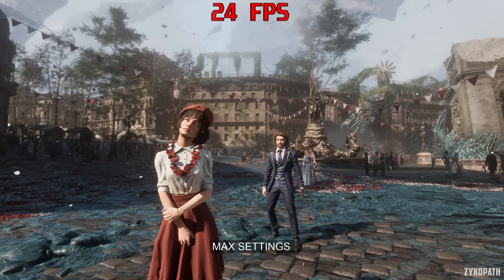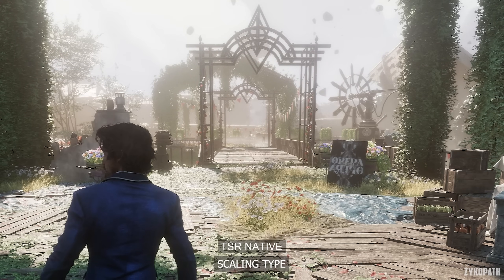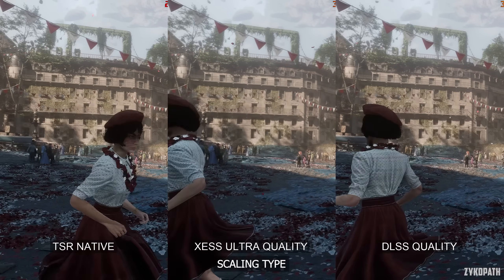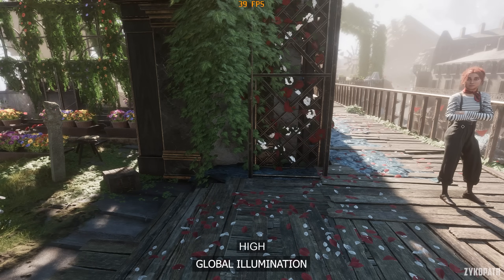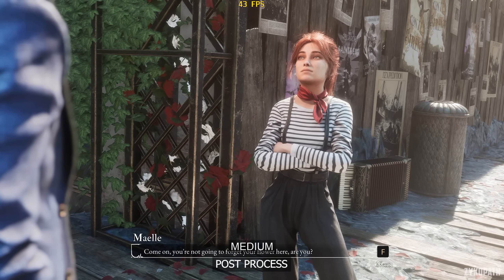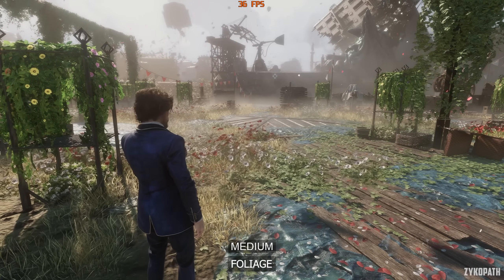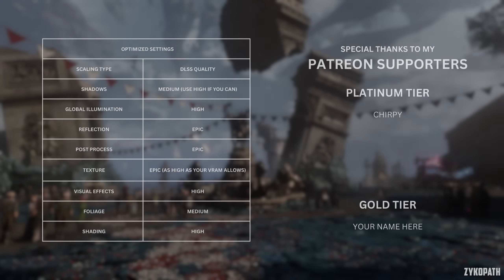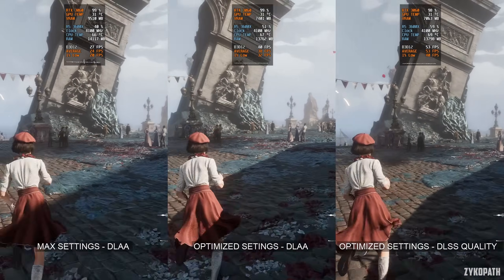Clair Obscur: Expedition 33 PC | Performance Optimization Guide + Optimized Settings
Clair Obscur: Expedition 33 PC performance. Every graphics setting tested + optimized settings for improved performance while retaining the game's intended visual presentation.

TIMESTAMPS
0:00 SETTINGS MENU
0:31 CPU PERFORMANCE
1:15 SCALING TYPE
2:37 SHADOWS
3:36 GLOBAL ILLUMINATION
4:14 REFLECTION
4:42 POST PROCESS
5:10 TEXTURE
5:30 VISUAL EFFECTS
6:08 FOLIAGE
6:46 SHADING
7:12 OPTIMIZED SETTINGS
7:38 MAX VS OPTIMIZED SETTINGS PERFORMANCE

OPTIMIZED SETTINGS
SCALING TYPE: DLSS QUALITY
SHADOWS: MEDIUM (USE HIGH IF YOU CAN)
GLOBAL ILLUMINATION: HIGH
REFLECTION: EPIC
POST PROCESS: EPIC
TEXTURE: EPIC (AS HIGH AS YOUR VRAM ALLOWS)
VISUAL EFFECTS: HIGH
FOLIAGE: MEDIUM
SHADING: HIGH

PC SPECS:
GPU: RTX 3060 12GB
CPU: R5 3600X
RAM: 32GB DDR4 3200Mhz
Motherboard: MSI B450-A PRO MAX
OS: Windows 11
MONITOR: MSI G321Q 1440P 170HZ